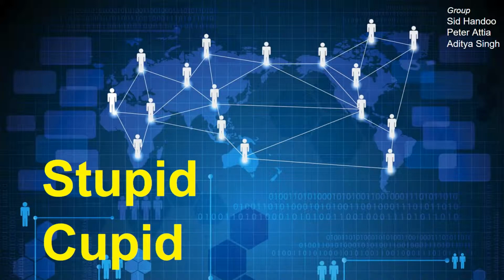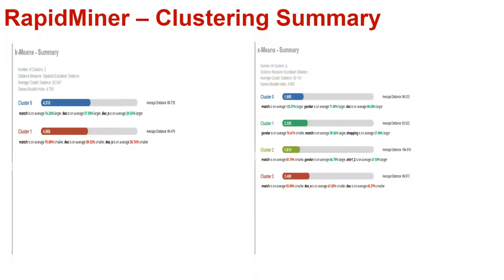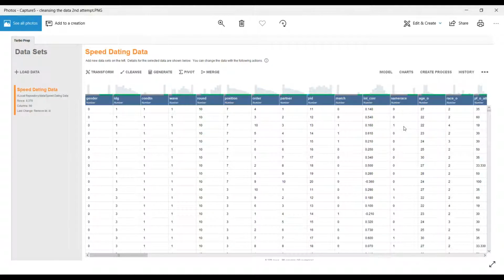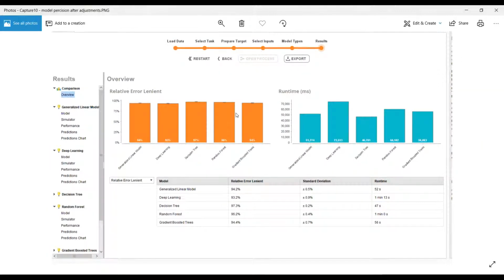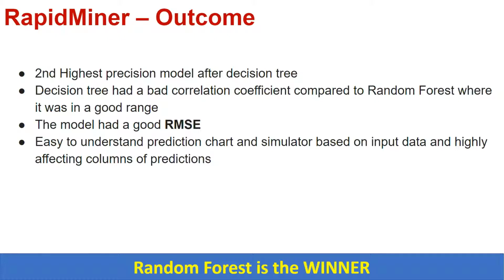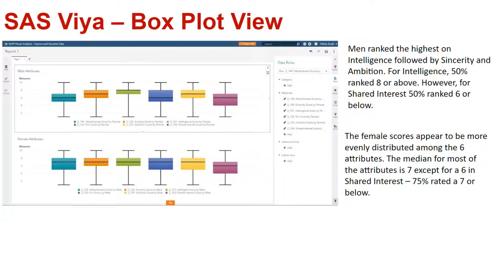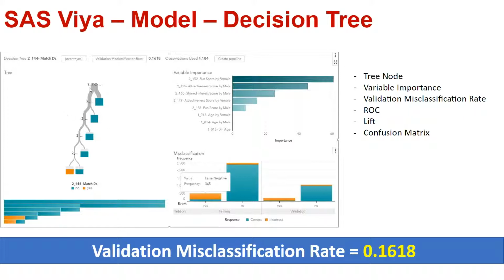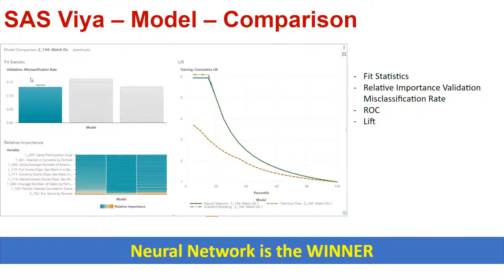Building Machine Learning Models in Rapid Miner and Sas Viya ( Stupid Cupid )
This video is to walk you through data modeling, preparation and prediction in SAS Viya and Rapid Miner.
How to use the tool for predictive modeling using Gender Selection Data set from Kaggle.